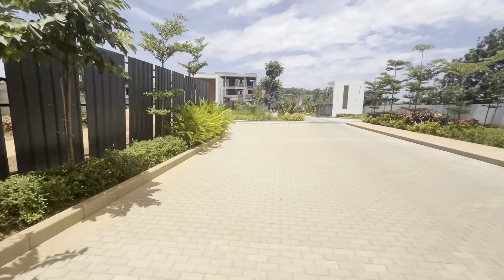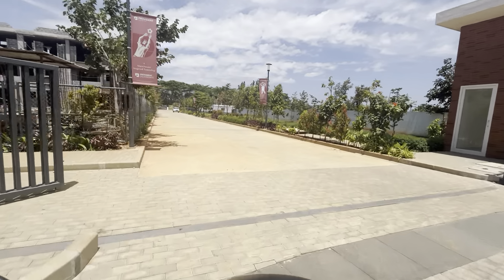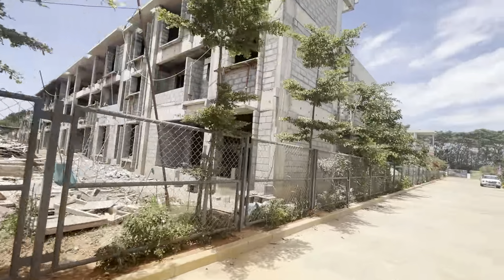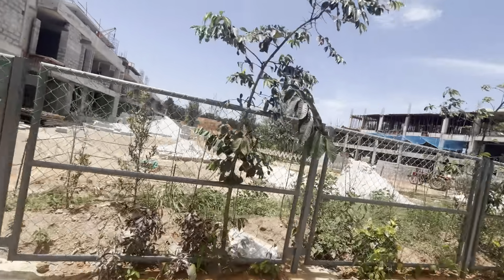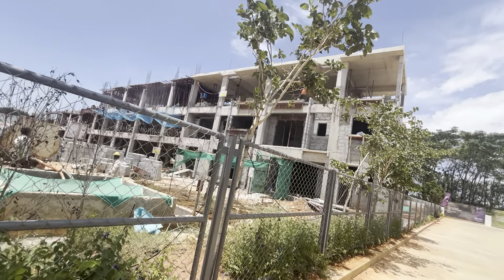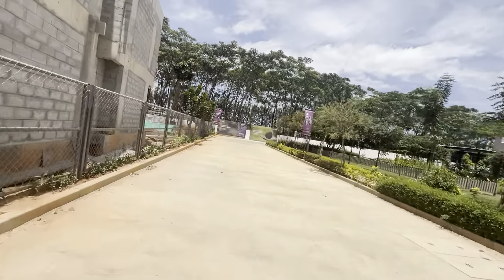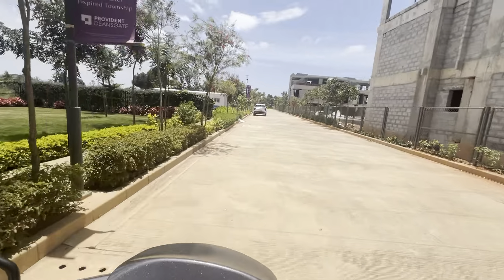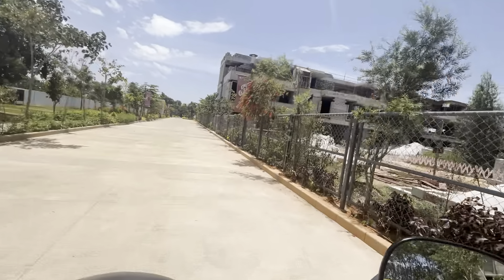Provident deans gate 3 bhk townhouses @ 2 Cr @ ivc road near airport Bangalore north cal 6364488899